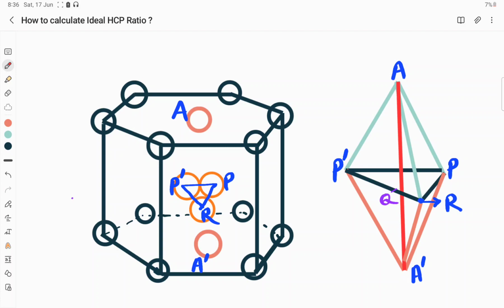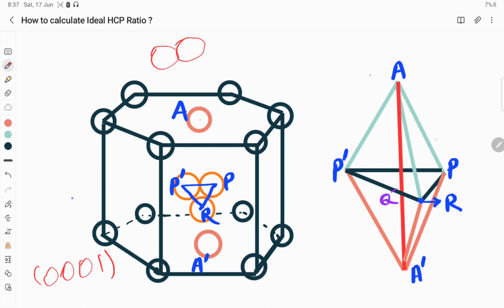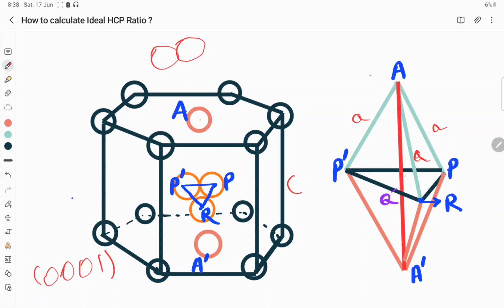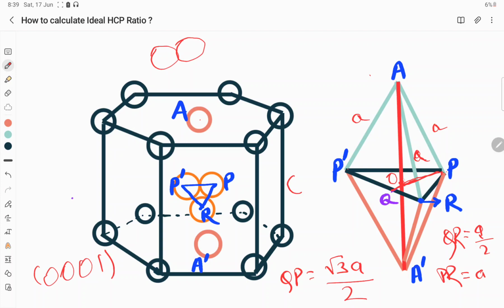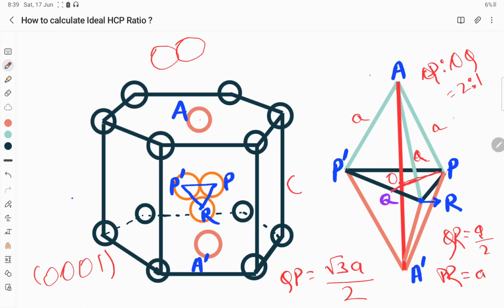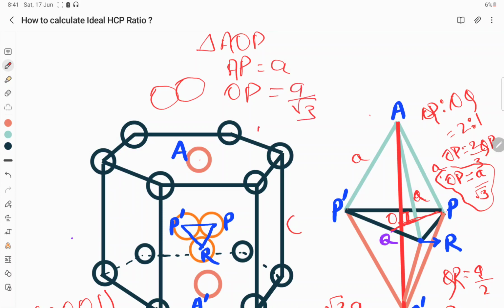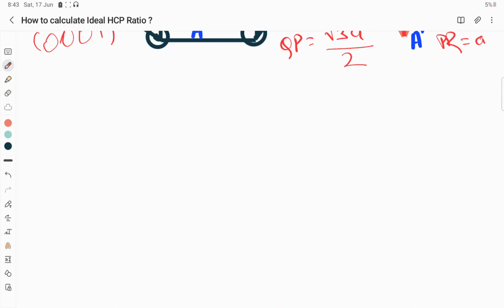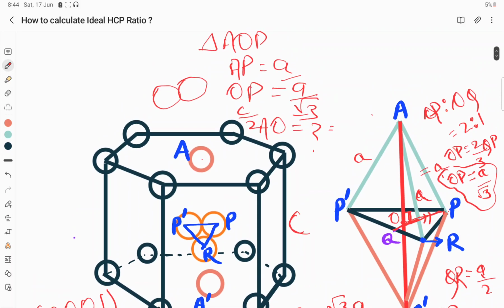c/a ratio calculation for HCP || Metallurgy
Fundamental of Physical Metallurgy Part 2